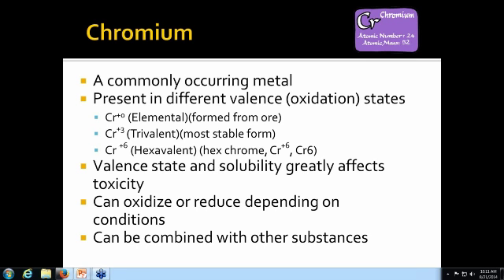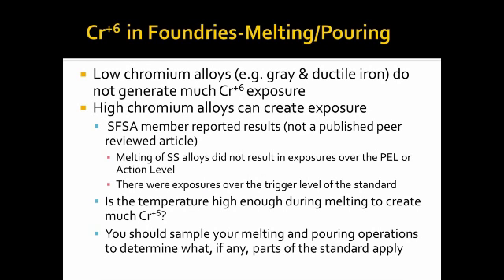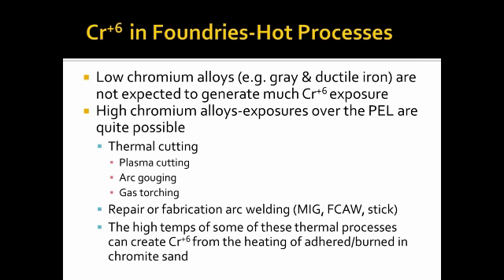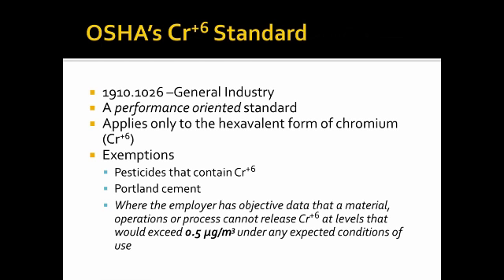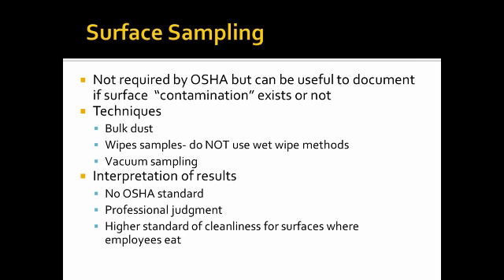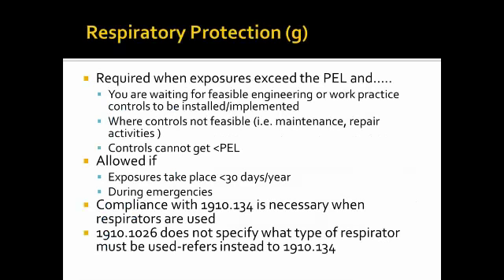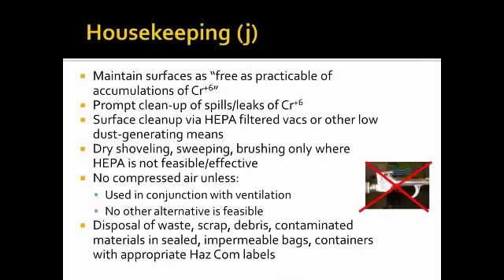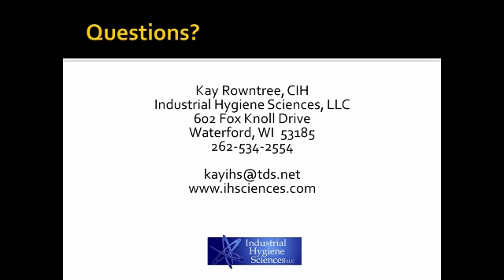Hexavalent Chromium Part 1: OSHA’s Standard